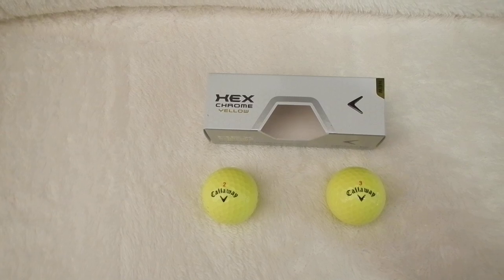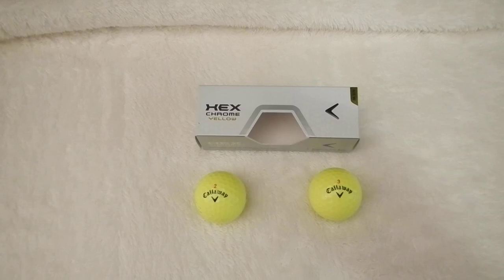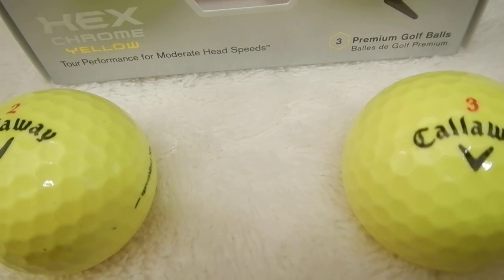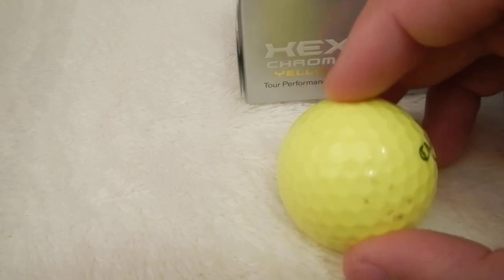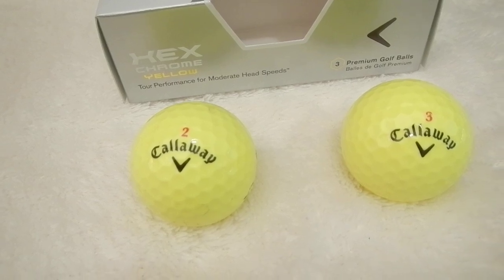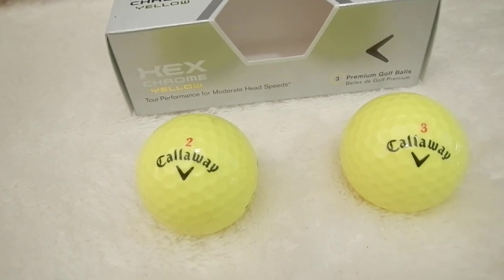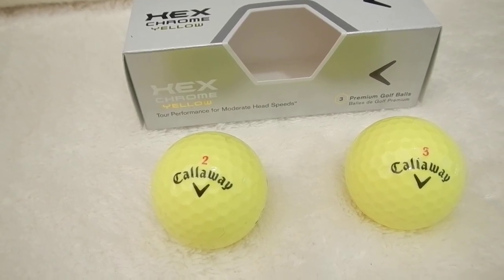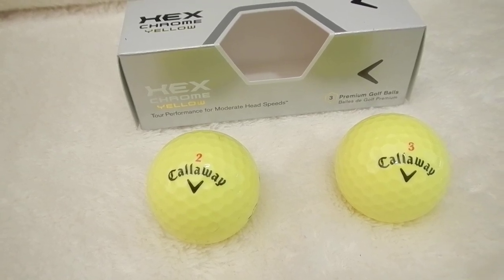Callaway Hex Chrome Yellow Golf Ball Review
Review of the Callaway Hex Chrome Yellow Golf Ball that came in 2012.  Great ball that performs close to a premium ball, but at $15.00 to $20.00 less.  Enjoy!